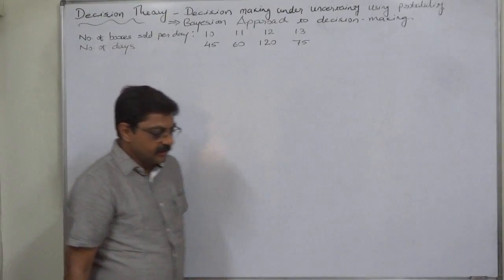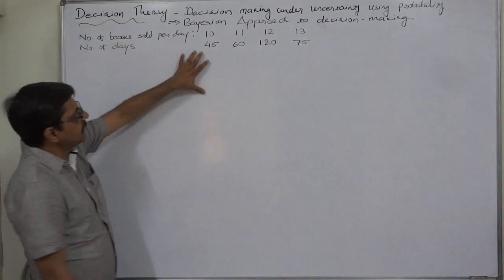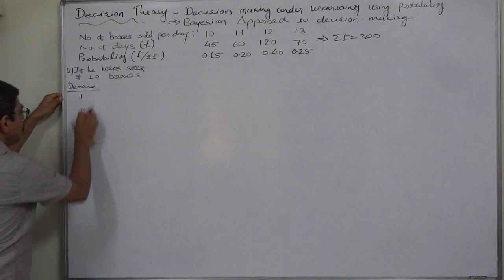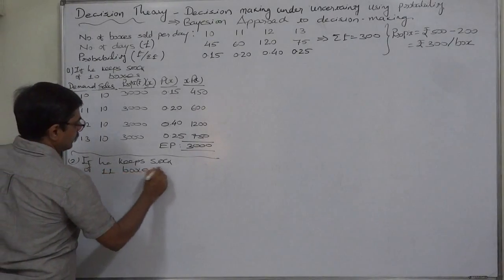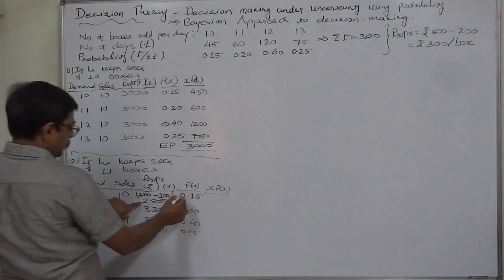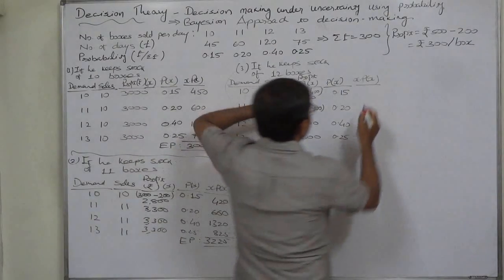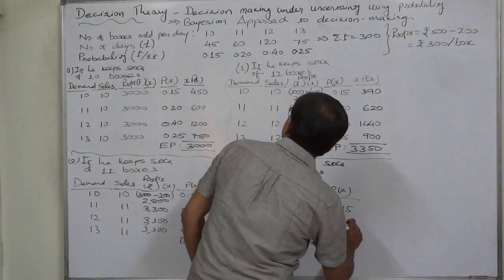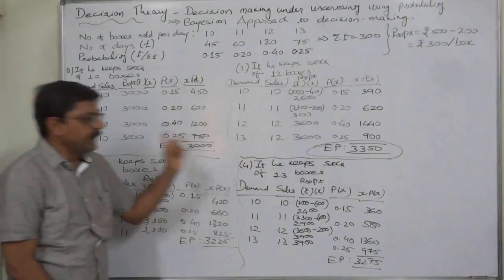Decision Theory - 13 Expected Payoff under Perfect Information - Bayesian Approach Part 1 of 3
Decision making under uncertainty -
These problems deals with the selection of a course of action when we do not know with certainty the results each alternative action will yield. In fact these are the problems frequently faced in real life as we usually can have an expected figure of outcome of future events and rarely have definitive results of future outcomes.
We can study these problems under two heads:
(a) Decision making under uncertainty without use of probability
(b) Decision making under uncertainty using probability.

Decision-making under uncertainty using probability - In a decision prob¬lem, the observation of a state of nature associated with the problem may be regard¬ed as an experiment and the various states of nature as experimental outcomes. If we can have a probability distribution corresponding to the occurrence of the differ¬ent states of nature, we can compute the most likely result of a given decision.

Two decision criteria, which make use of the probability estimates, are      1. Expected Payoff or Expected Monetary Value (EP or EMV) Criterion     2. Expected Opportunity Loss (EOL) Criterion
Expected Payoff or Expected Monetary Value Criterion: To use this criterion we use a payoff table and choose the action that produces the maximum expected payoff. To understand how the expected payoff criterion is used to reach a decision, recall the concept of probability distributions. If x is a discrete random vari¬able with probability distribution p(x), then the expected or mean value of x is
E (x) = Σ[x* p(x)]
The random variable x in a decision problem is payoff, and the probabilities associated with x are same as described for the occurrence of the states of nature.

EXPECTED PROFIT/VALUE WITH PERFECT INFORMATION (EVPI)
A decision made under uncertainty (with or without use of probability) may not be an optimal decision. However, when state of certainty exists, the decision-maker will, of course, choose the action, which yield optimal results.
To know the state of affairs with certainty, perfect information is required to be obtained. Obtaining information also involves cost. Now the question arrives wheth¬er a decision-maker should first obtain perfect information and make the optimal decision, or he should take a decision on the basis of whatever information is already available to him, or he should obtain some information to help in making estimates. The Prudence says that he must compare the cost of obtaining perfect information with the additional profit he would realise as a result of that information.
BAYESIAN APPROACH TO DECISION-MAKING
For making decisions in the state of uncertainty we make use of probability. This probability is computed on the basis of whatever information is available to us. These probabilities may be computed more rightly with the help of additional infor¬mation regarding the state of affairs.
Baye's theorem offers a powerful statistical method of evaluating new information and revising our prior estimates (based upon limited information only) of the proba¬bility that things are in one state or another.
Here the question is-whether the decision-maker take decision on the basis of prior probabilities (i.e., already available data), or he should get more information collect¬ed to get perfect predictor, and make decision thereafter.
When decision is taken on the basis of prior probabilities - Expected Payoff (EP) is computed, and when perfect predictor is used, Expected Payoff of Perfect Informa¬tion (EPPI) is computed. The difference between EPPI and EP (Le. EPPI – EP = EVPI) is the additional gain a decision-maker can obtain by using perfect information. This EVPI is the maximum amount up to which expenditure can be made to gather perfect information.
If it were decided to gather more information, then the prior probabilities would need a revision. After getting the posterior probabilities, a posterior payoff-matrix is drawn and a final decision is taken on its basis.